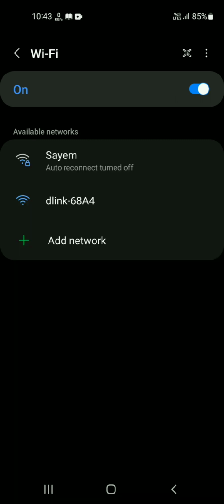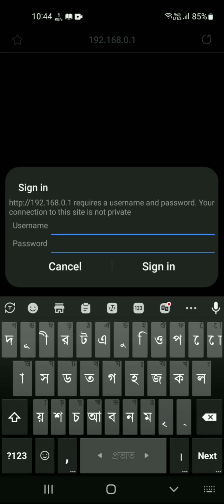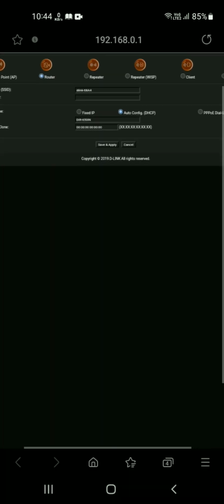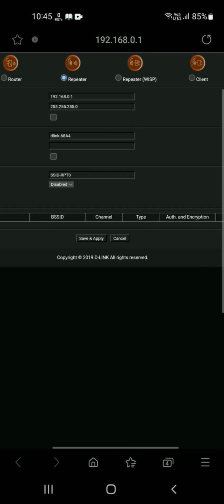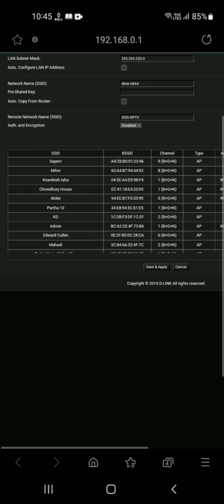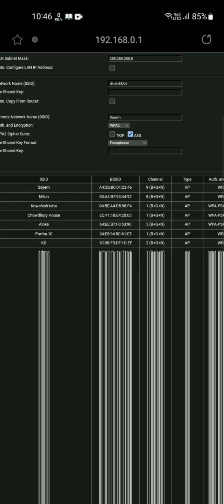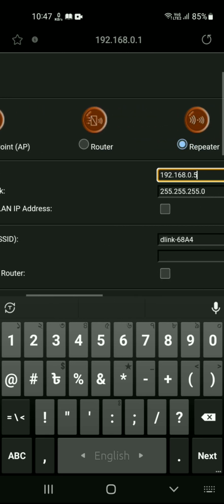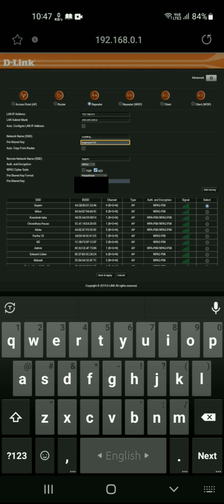D-link 650in router Repeater Mode Tutorial || How To Use D-Link Router as REPEATER/ EXTENDER? 2023